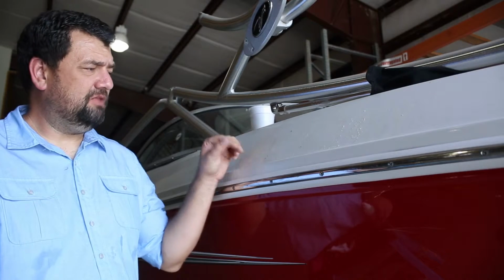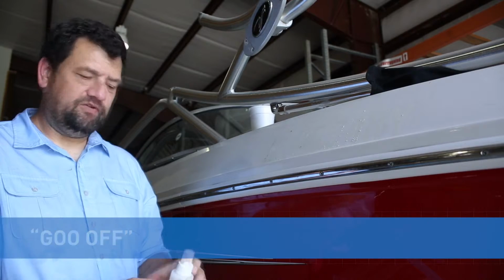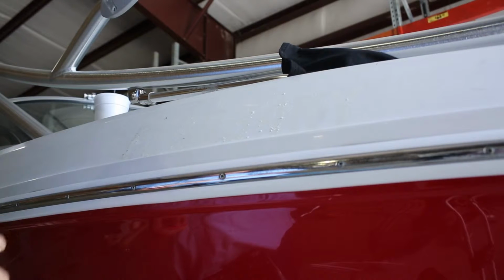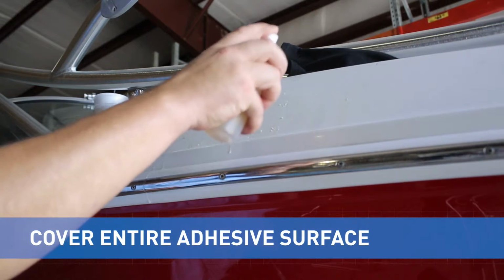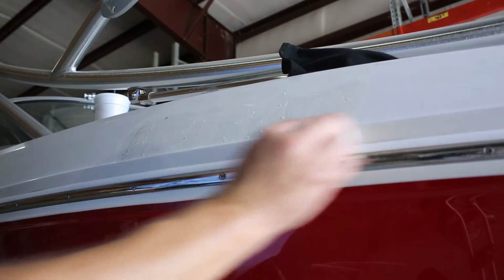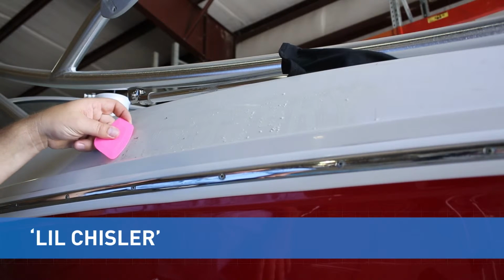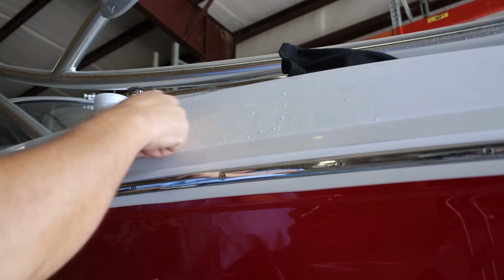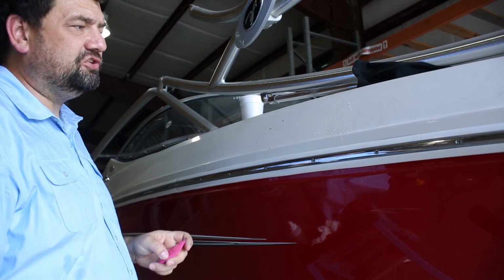Removing Adhesive HD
So you’ve removed vinyl and now are left with a slimy adhesive on your surface. This is very common and easy to fix. We supply a product called ‘Goo Off’ which is a citrus based product that won’t harm your surface. The process is simple, first spray the adhesive with the Goo Off, wait a short period and wipe your surface clean. In some cases the Goo may extra firm or hardened and require an extra step. For this, you will need a heat gun. Apply generously, starting at a low setting to the surface. This will heat and melt the remainder of your adhesive. Using the ‘Lil Chisler’ a product we also provide, you can easily remove the adhesive. You should never use a razer blade or sharp item to remove the adhesive! This will damage your surface.